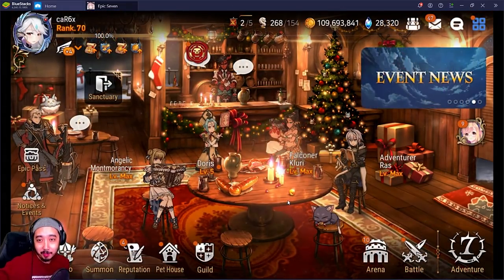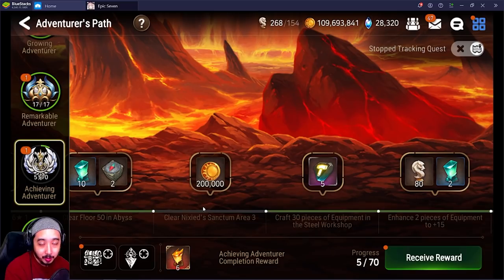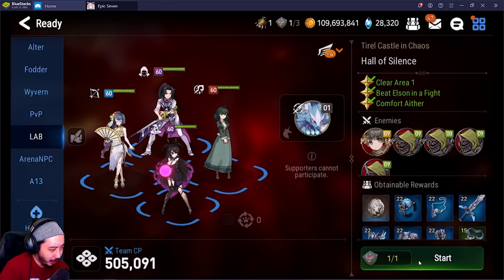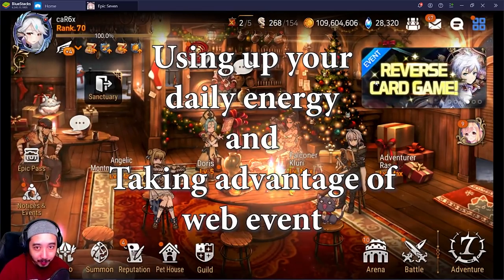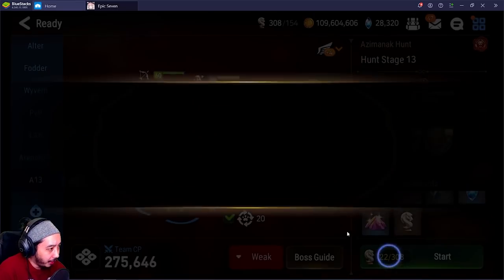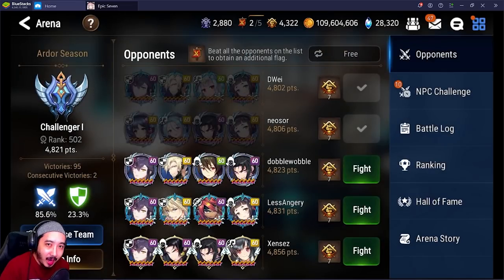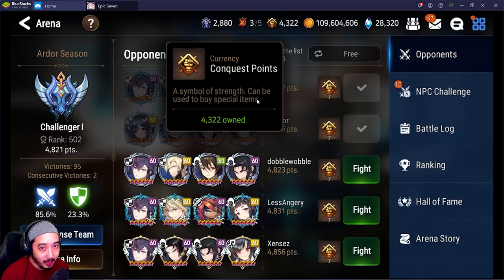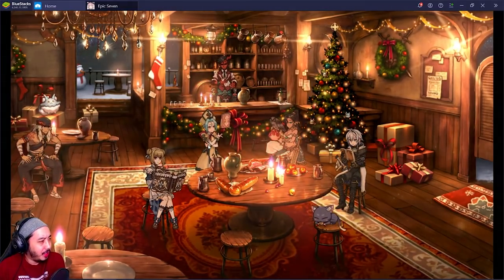My Epic Seven Daily Routine - Tips For Efficient Gameplay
Yo guys, another tips and tricks guide for epic seven in 2021 where I cover my daily routine and talk about some tips for efficient gameplay - as well as a few mistakes I made this past month that you should try and avoid! Anything I missed that you guys do to stay efficient?